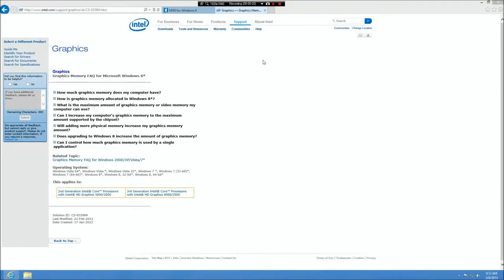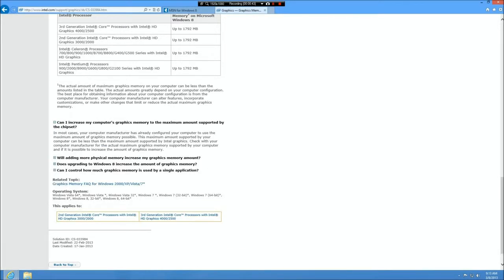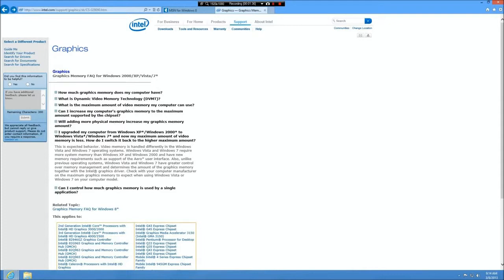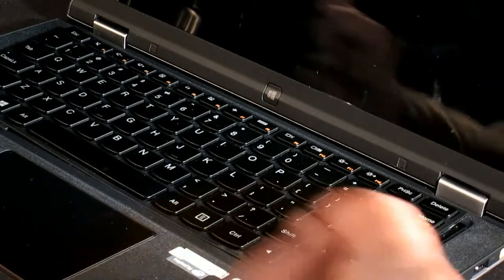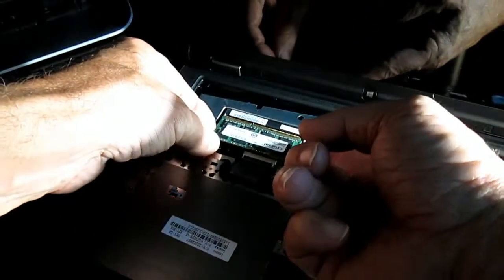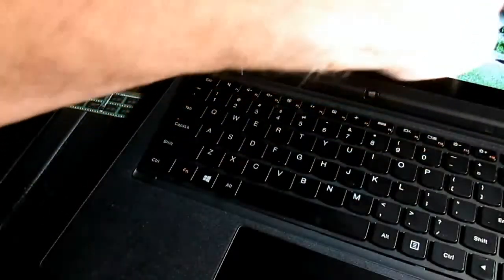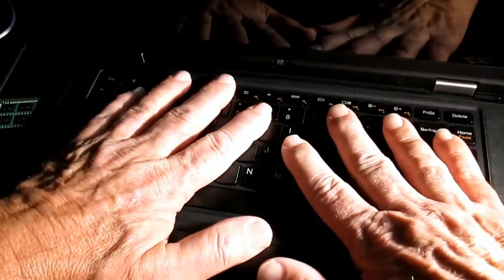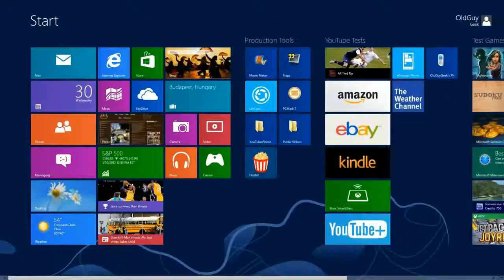Lenovo Yoga 13 Memory Upgrade